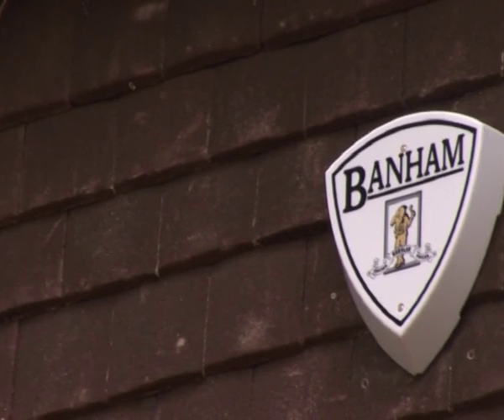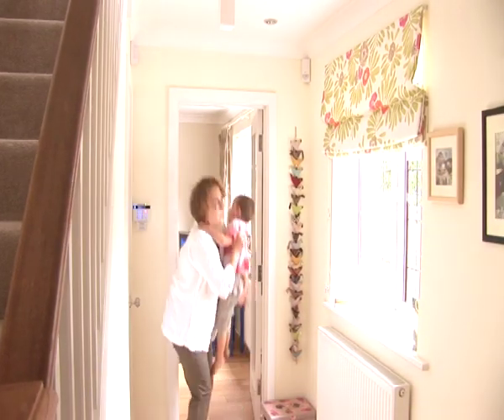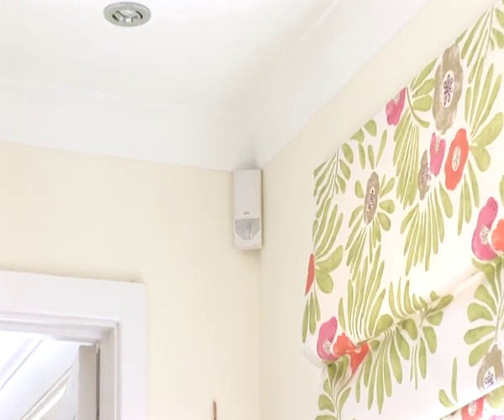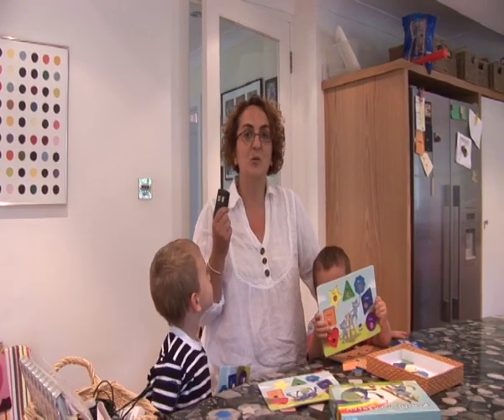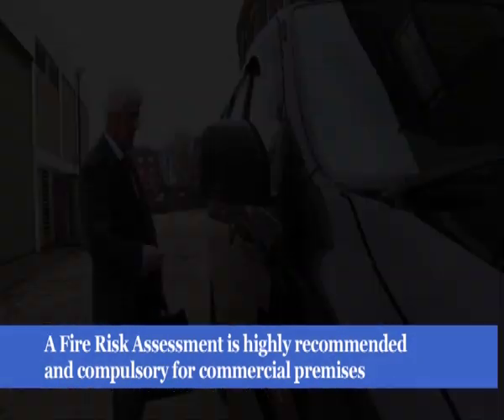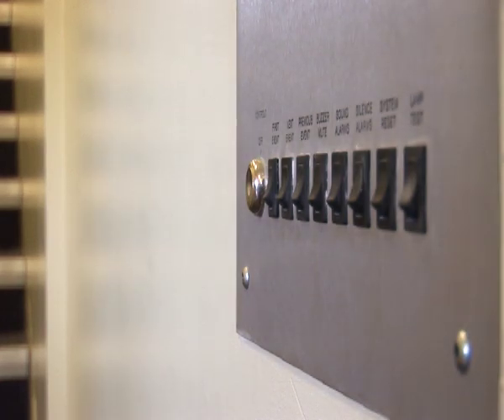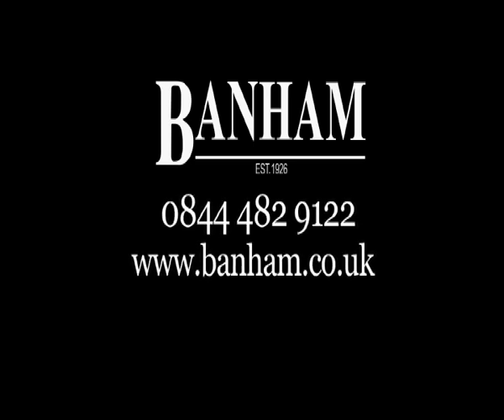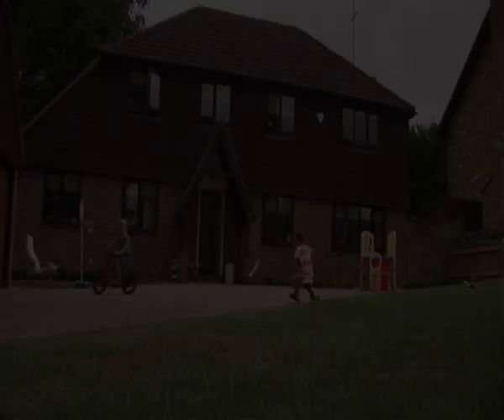Home security video about burglar alarms, fire alarms and CCTV from Banham UK.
Keeping your family safe is of primary importance so watch this video for some suggestions on the security measures you can use to protect them, your property and surroundings.  We can help you decide which security system would suit your property and requirements best, and what the most cost-effective solutions are.

Burglar alarms can be installed that are either 'bells only', to scare away an intruder, or monitored so they link up to an alarm receiving centre who will notify the appropriate authorities. Intruder alarms should be used in addition to good physical security measures, such as locks, grilles, reinforced doors and more. The alarm system must be easy and convenient to use too.

Fire alarms are also important when protecting your property. Banham can carry out a fire risk assessment of your building which is highly recommended for all properties but compulsory for commercial premises. Smoke detectors can be used throughout a building and they are particularly important near escape routes.

CCTV cameras can be easily installed and can be concealed if required. Entry systems can offer you greater security for your family and property. Video and audio entry systems for your home and business enable you to speak to your visitors before allowing them to come in. Keycards can also be used as a way of controlling who enters the building.

Banham will carry out a free no-obligation survey and give you the expert advice you need. Call today on 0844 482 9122 or visit our